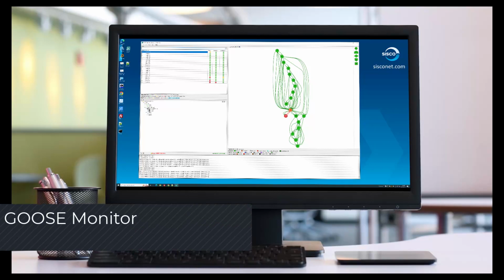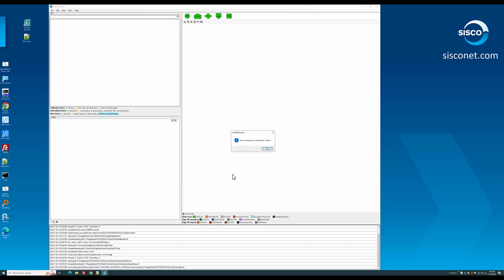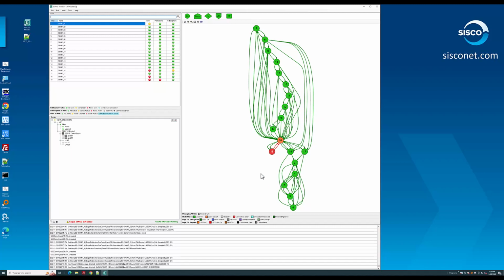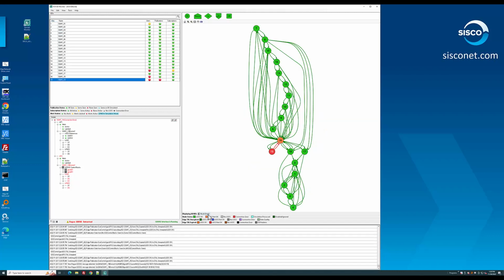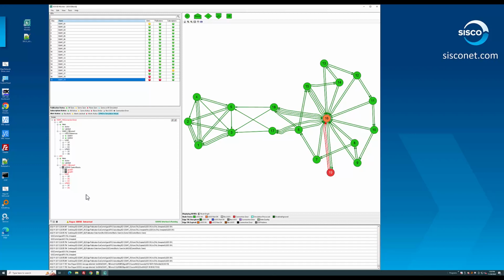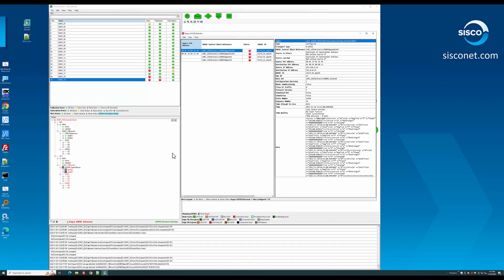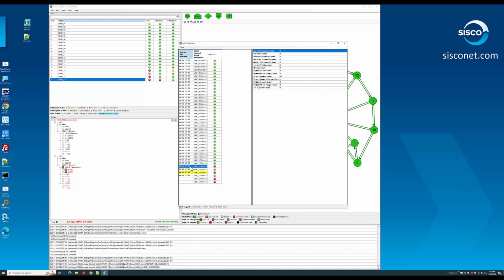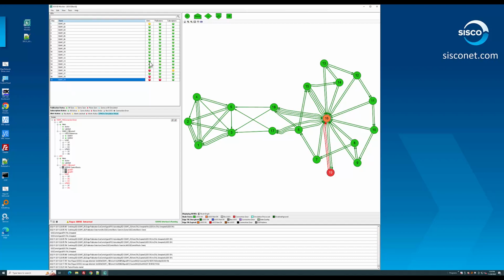SISCO GOOSE Monitor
SISCO’s GOOSE Monitor is an essential troubleshooting tool for substation automation and protection systems that use IEC 61850 GOOSE messaging. The GOOSE Monitor provides an intuitive visualization of the state of the GOOSE messaging to identify where problems are occurring, and it enables the substation engineer to focus on those problems directly.